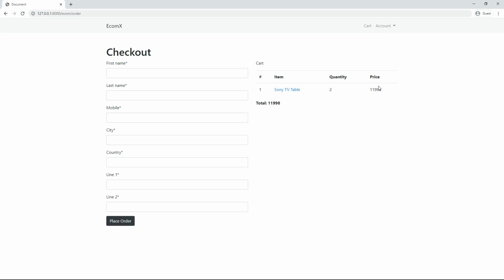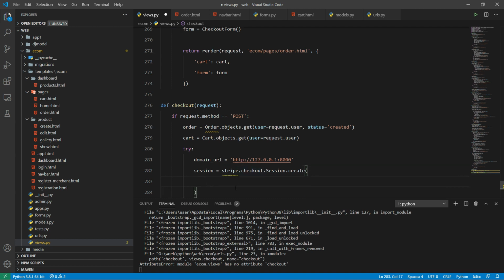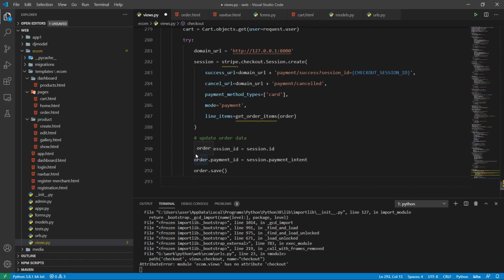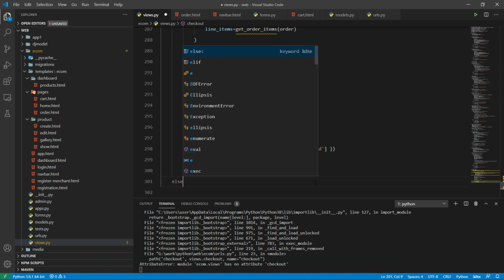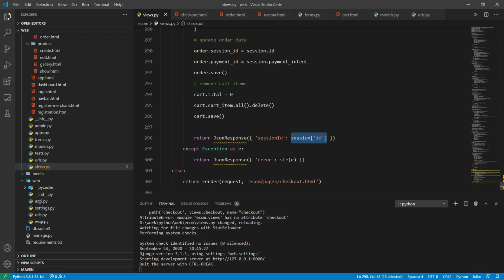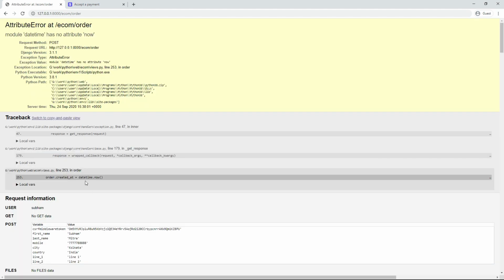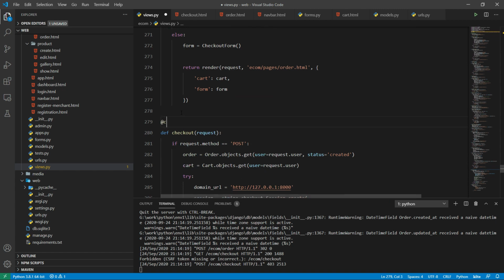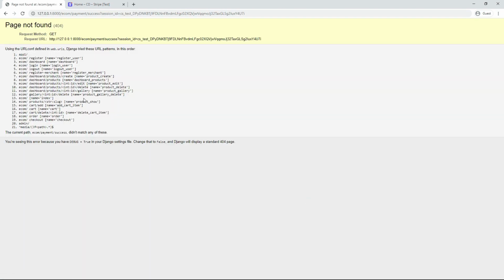Checkout Process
In this lesson, we have installed stripe and added the checkout method to perform transactions with stripe ayment gateway